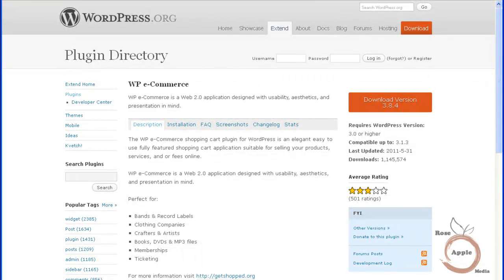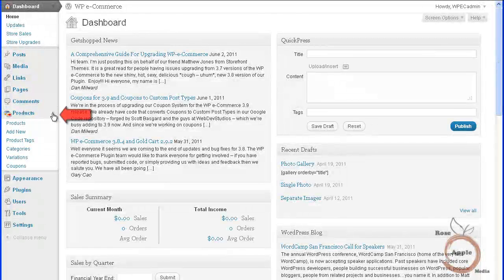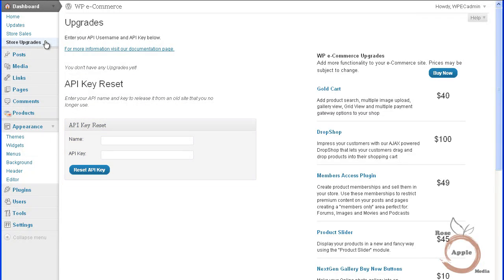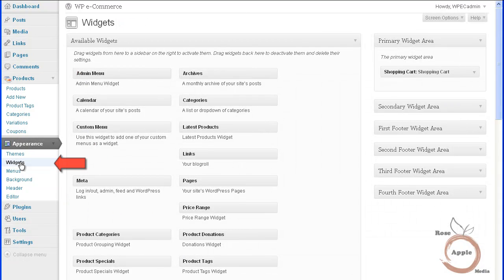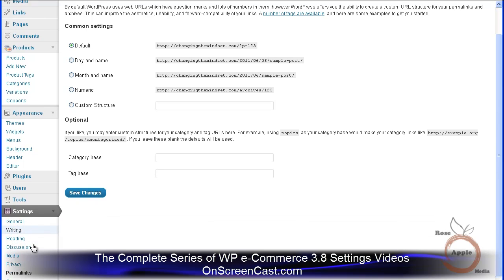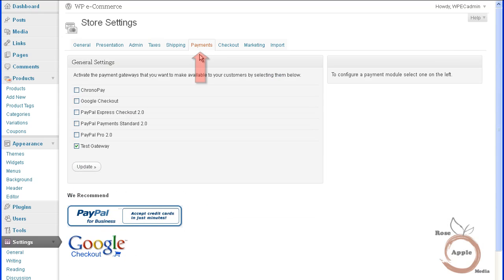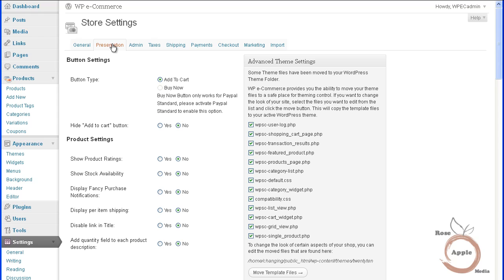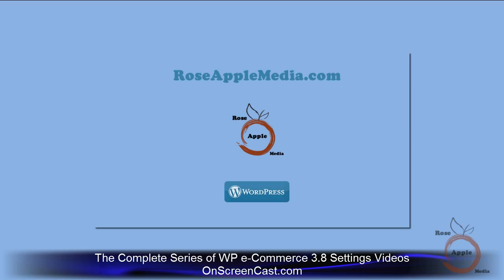WP e-Commerce with WordPress